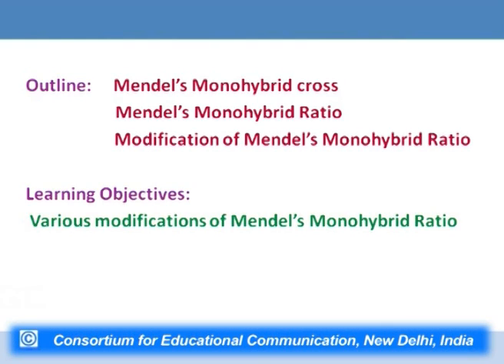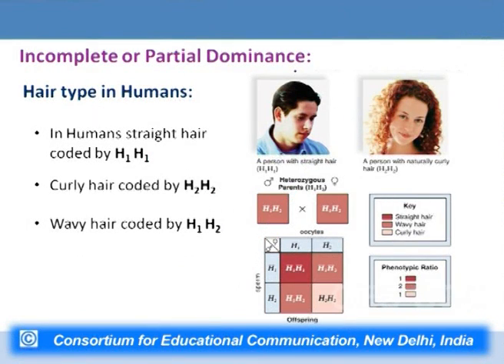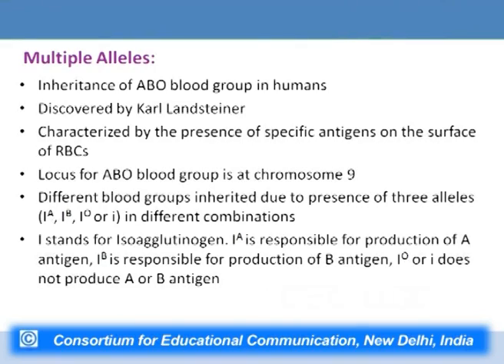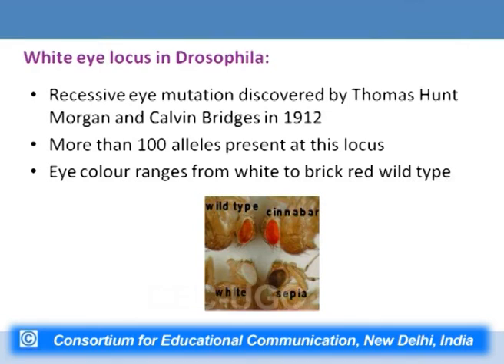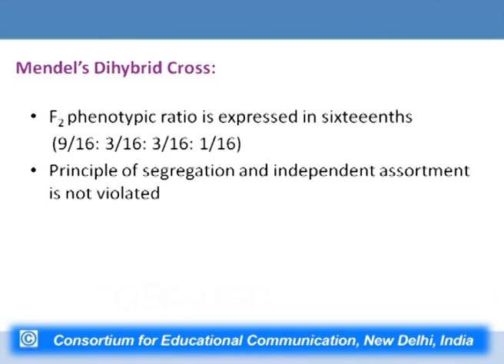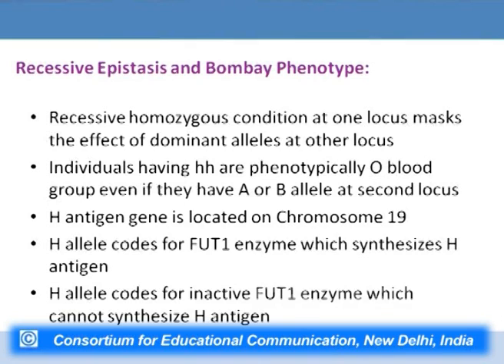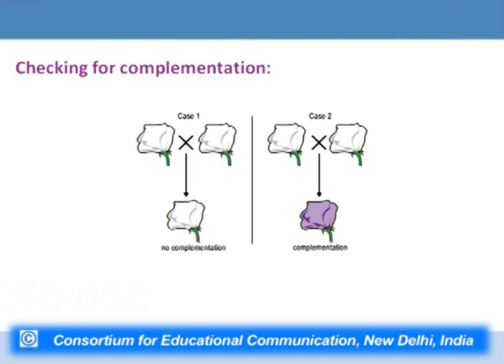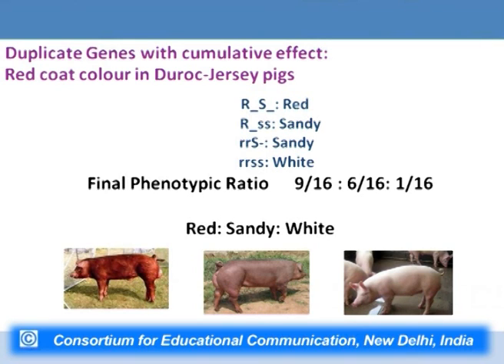Modifications of Mendel's Monohybrid Ratio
This Lecture talks about Modifications of Mendel's Monohybrid Ratio